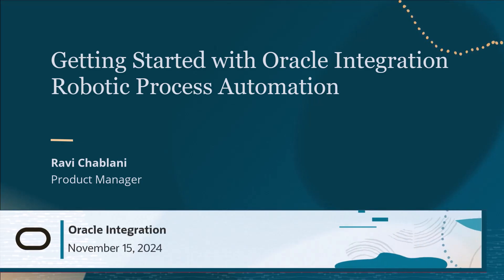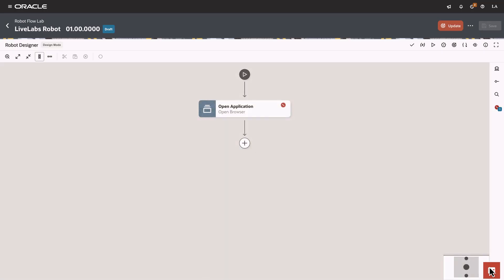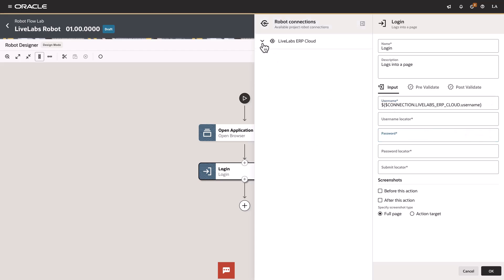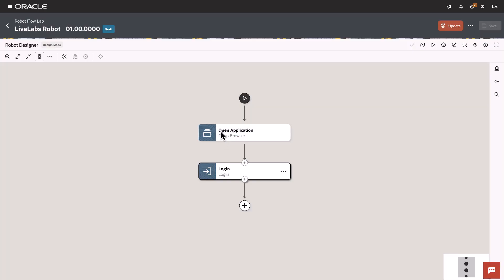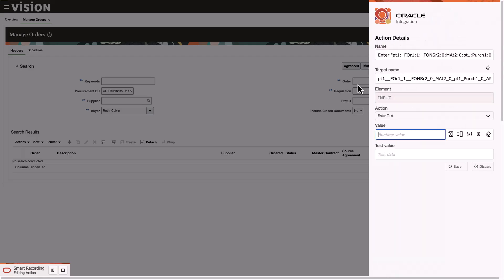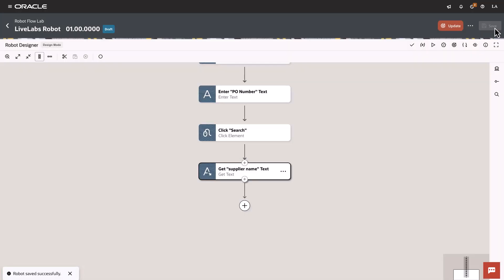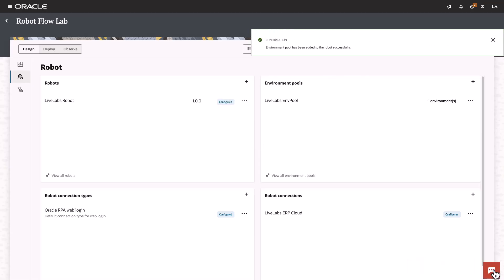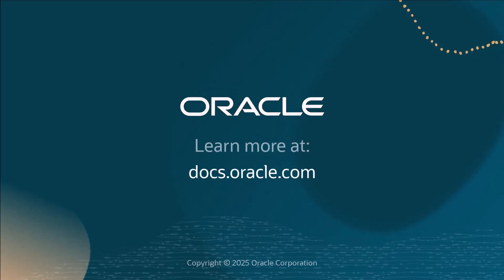Getting Started with Robotic Process Automation (RPA) in Oracle Integration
Are you using robotic process automation (RPA) to reduce manual, repetitive tasks? Then learn how to incorporate this important technology into your broader automation strategy. See how to bridge organizational silos by combining bots, AI services, APIs, decision services, and human workflows with a unified business automation platform. Find out how to create an RPA robot that automates tasks within Oracle Cloud ERP and incorporate that robot into an easily managed integration flow.